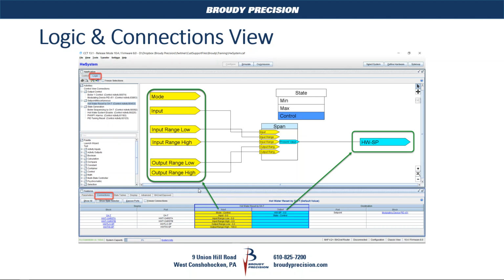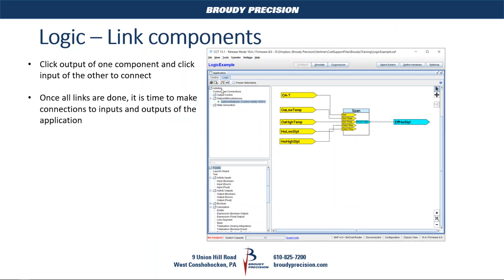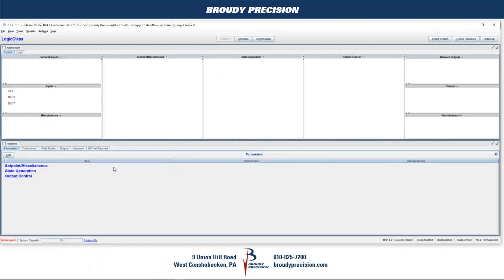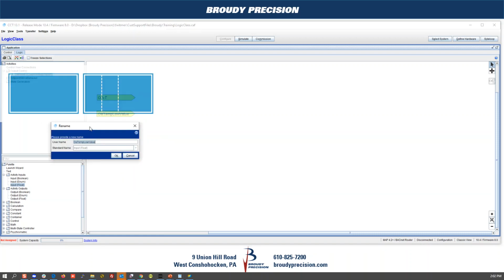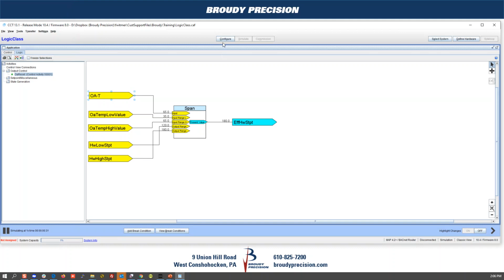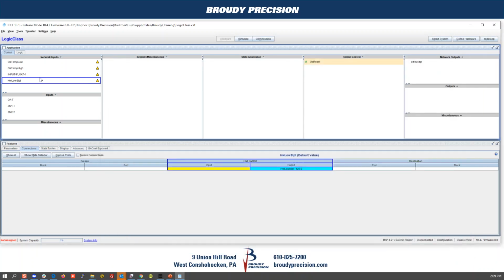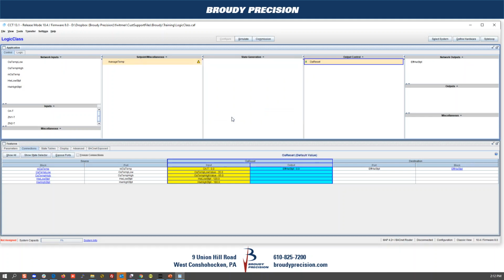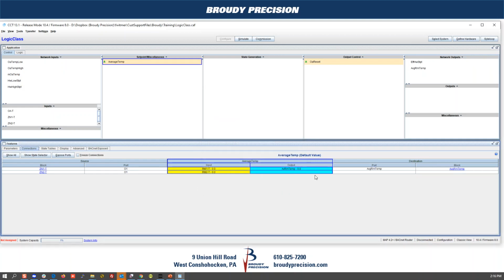Introduction to CCT - Connections & Logic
Frank Witmer covers connections and logic in Johnson Controls CCT using an outside air hot water reset example. He shows how to connect modules, match point types, and add network outputs, then builds the reset logic with floating inputs and setpoint limits, tests it in simulation, shares points with a JACE, and averages room temperatures.

0:00 Intro: Connections and logic in CCT
1:00 The example: outside air hot water reset
2:00 Making connections between modules
3:00 Matching point types
4:00 Activity modules and data types
5:00 Adding network outputs
6:00 Connection examples
7:00 Demo: Starting a custom application
8:00 Planning the outside air reset
9:00 Opening the reset module's logic
10:00 Adding floating inputs
11:00 Setpoint limits
12:00 The effective setpoint
13:00 Wiring the reset logic
14:00 Testing in simulation
16:00 Connecting the effective setpoint
17:00 Setting reset values
19:00 Sharing points with a JACE
20:00 Adding a network input for OA temp
21:00 Averaging room temperatures
23:00 Finding the average block
24:00 Testing the average